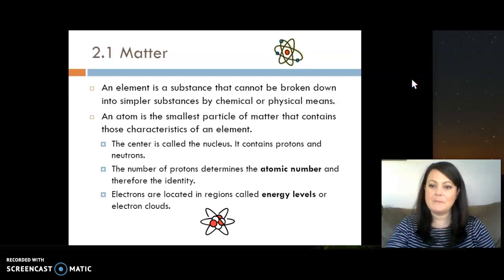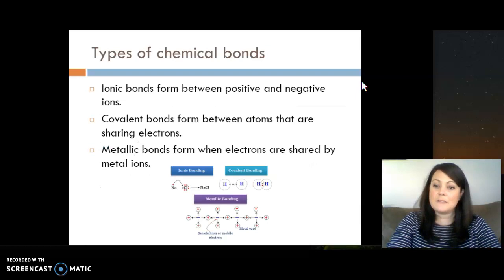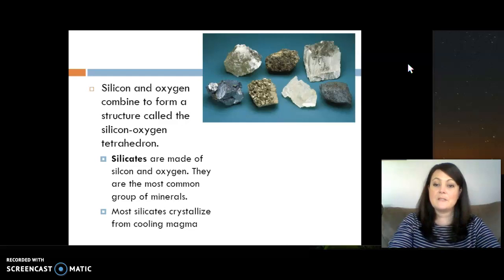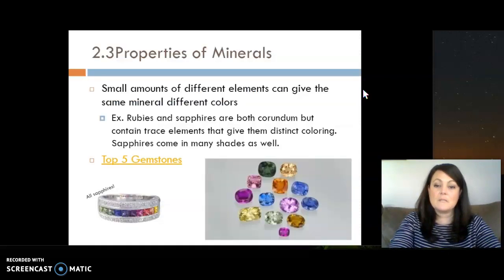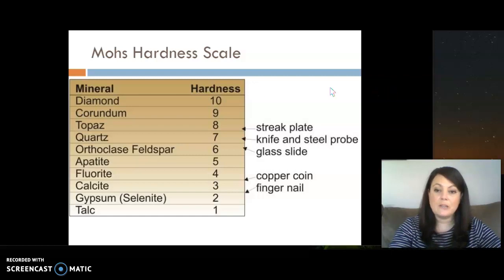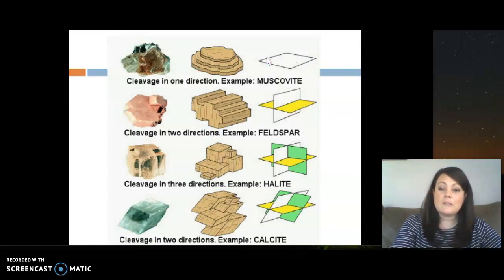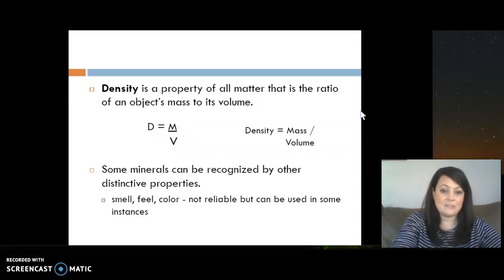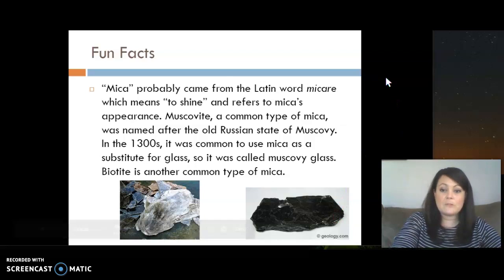Earth Science Ch 2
Minerals - a mineral can be a rock, but a rock can't be a mineral.